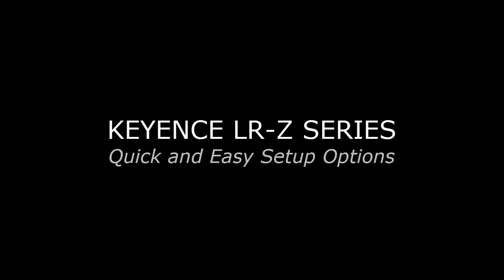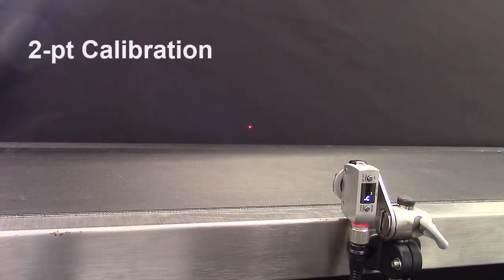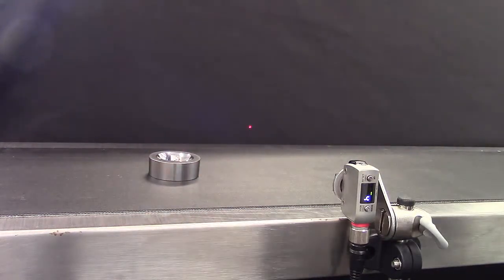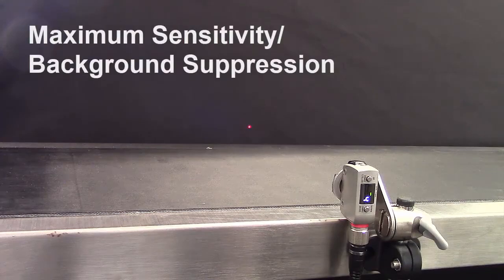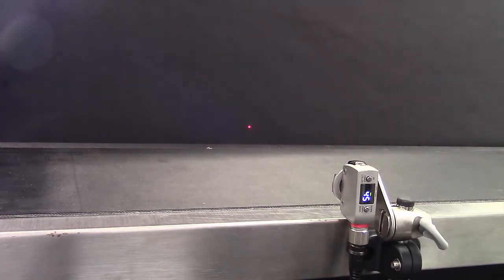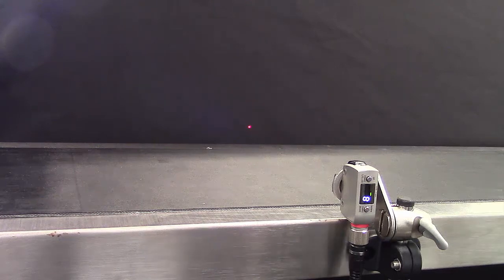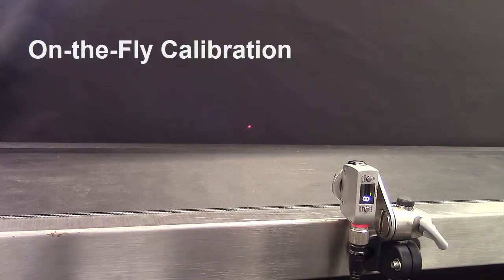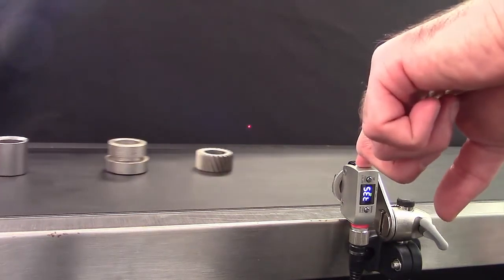Sensor láser CMOS e Inox serie LR-Z KEYENCE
El sensor láser diseñado para trabajar en ambientes hostiles.
Combina la estabilidad de detección de un láser CMOS, con la versatilidad de un cuerpo compacto en acero inoxidable para poder trabajar en condiciones de trabajo adversas.